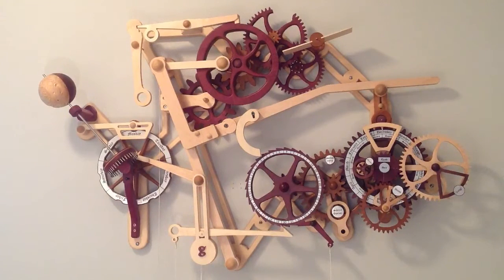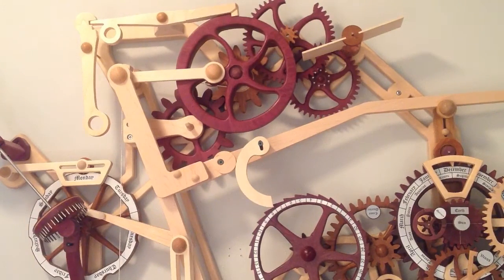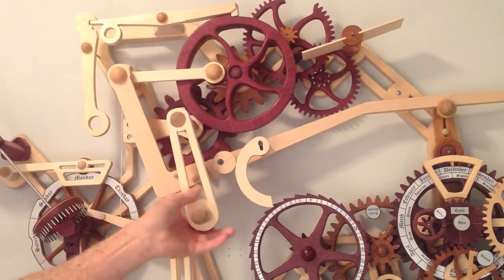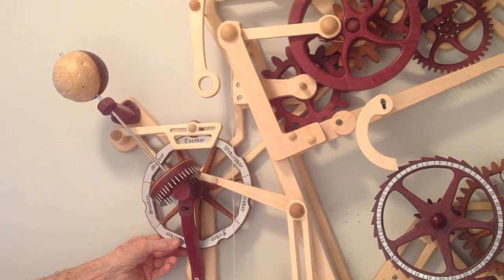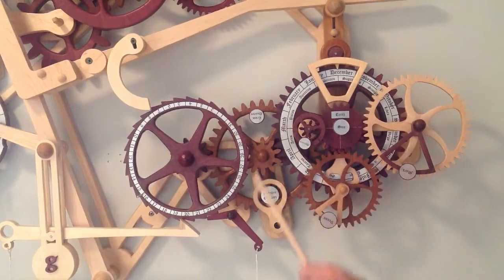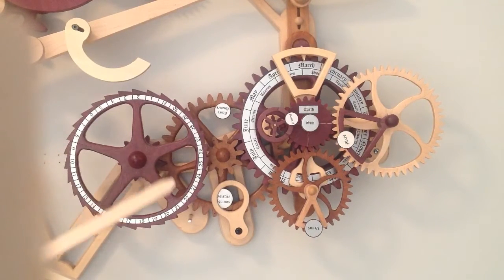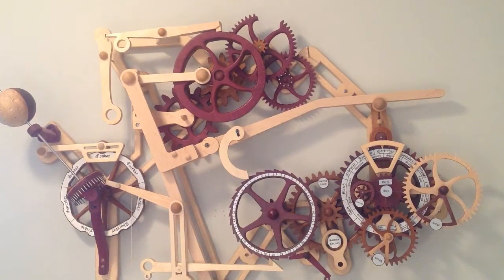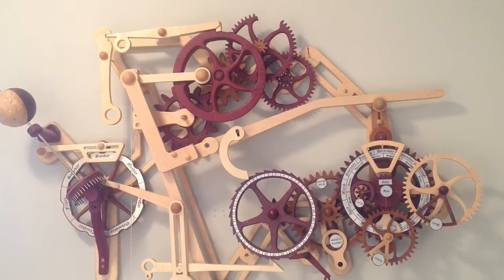Celestial Mechanical Calendar and Orrey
A wooden calendar depicting many aspects of time simultaneously